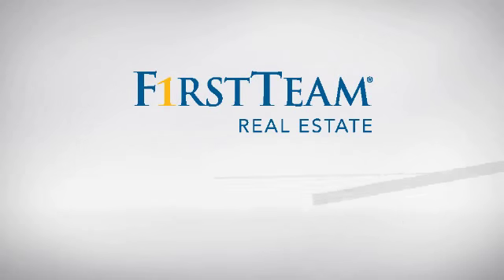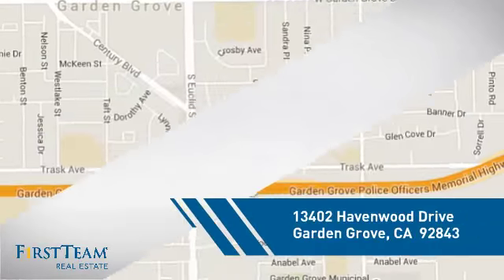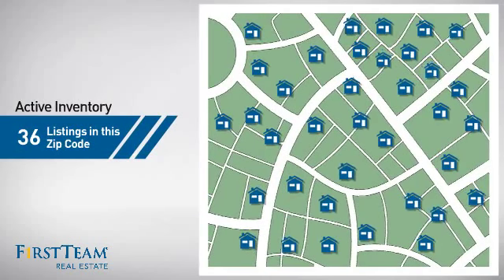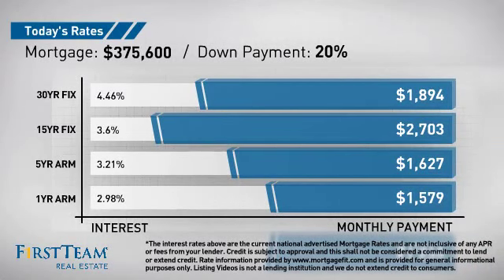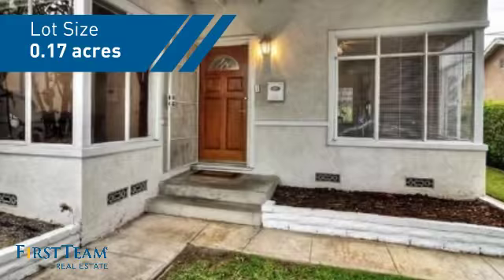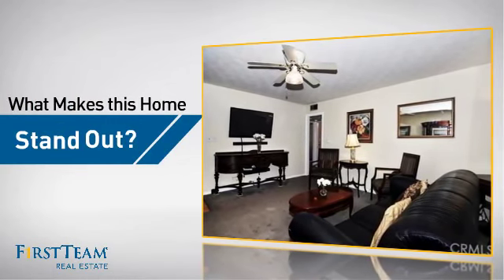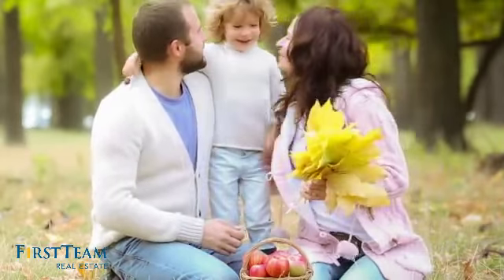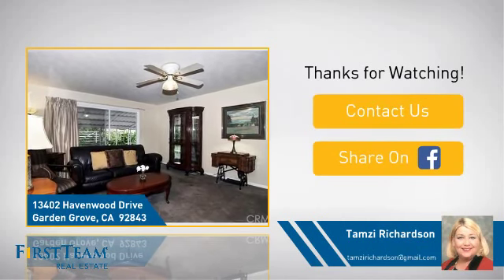13402 Havenwood Drive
Darling 3 bedroom home on super large lot on a quiet Cul-De-Sac! Completely remodeled bathrooms with all new fixtures and vanities and custom tile and ! Remodeled eat in Kitchen with stainless steel appliances much more. This home has hardwood floors, some newer windows, fresh paint scraped ceilings, ceiling fans and much more! There is a huge living room that steps out to a huge back yard with fabulous fruit trees! There is a pink lemonade tree and Bacon Avocado and Thompson seedless  grape vines! This home is close to freeways shops and restaurants and parks and schools!